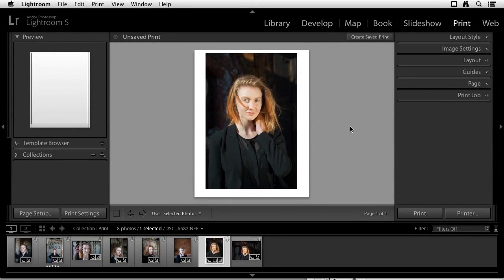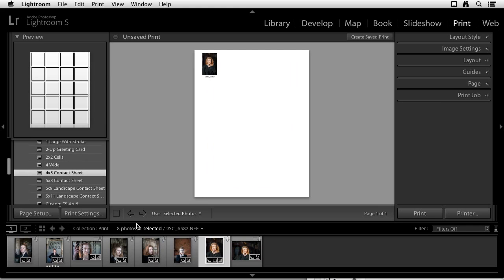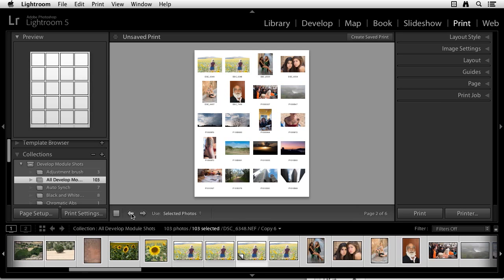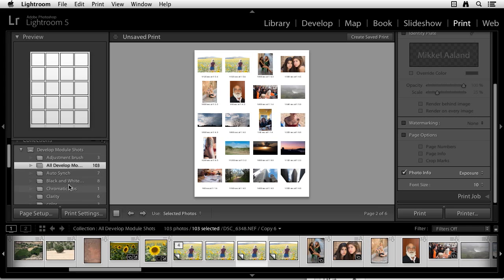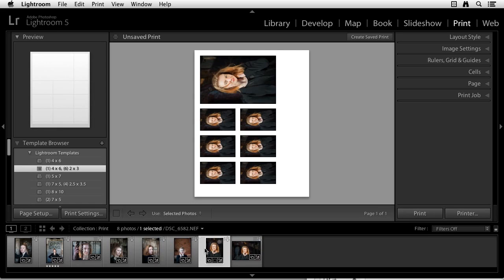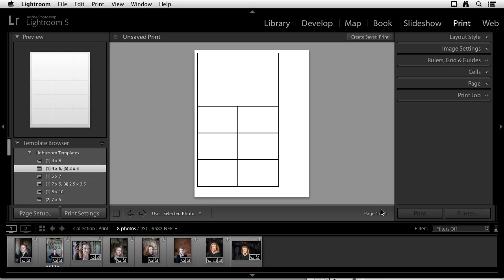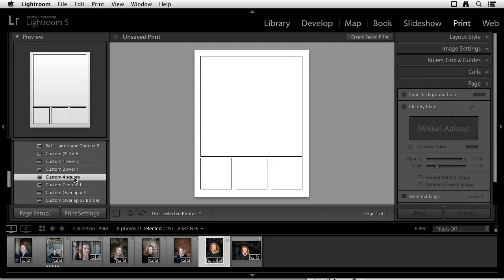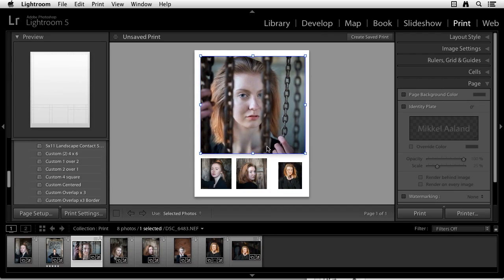Lightroom 5 ตอนที่ 70